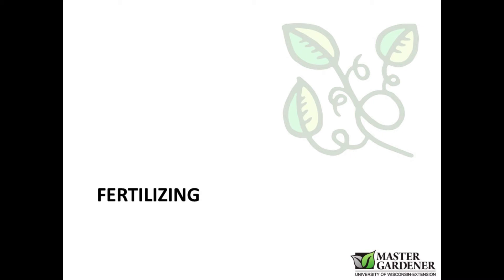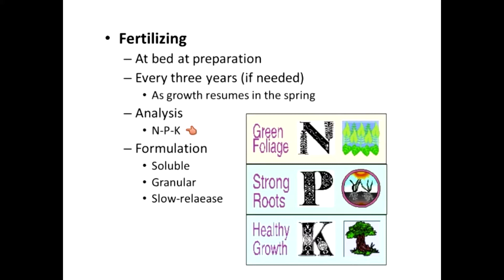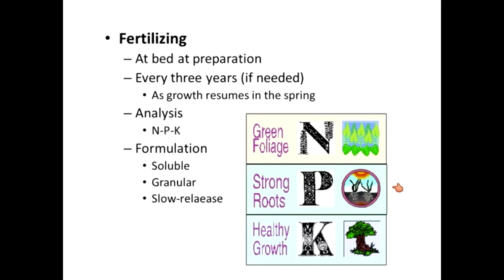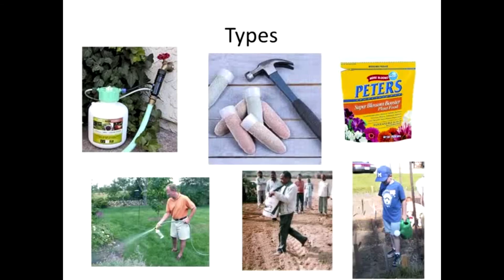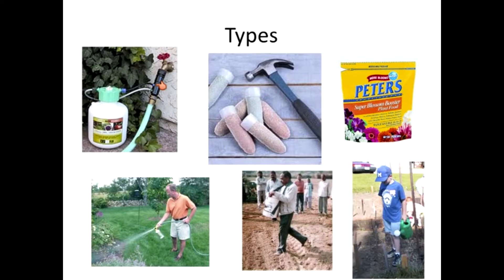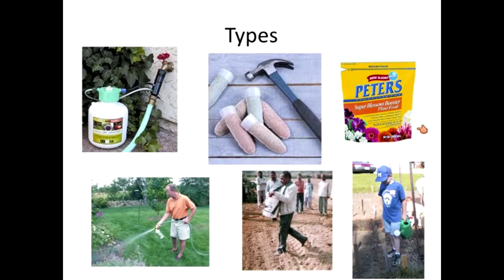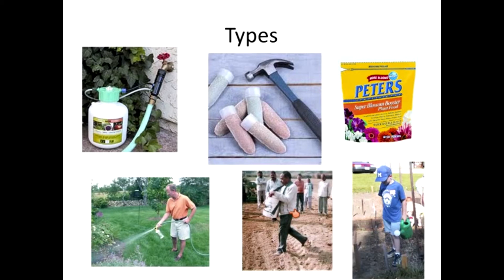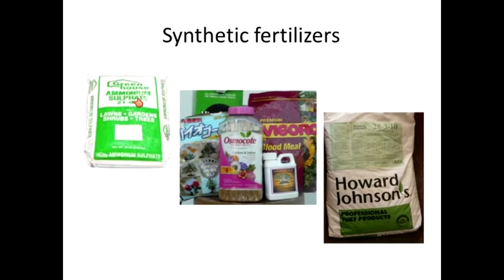LEVEL 1 GEN GARDENING PRACTICES fertilize m4v